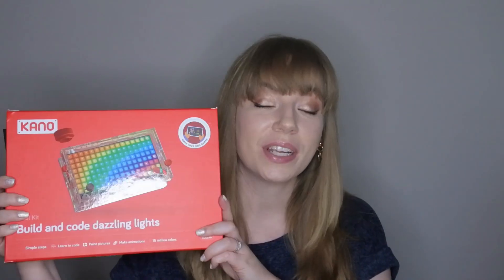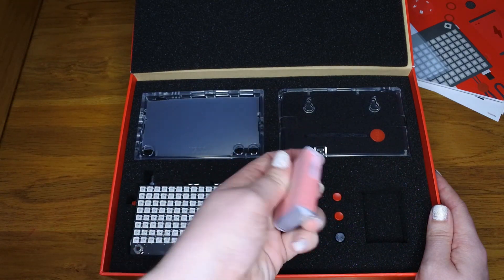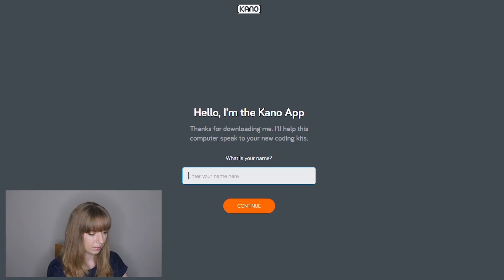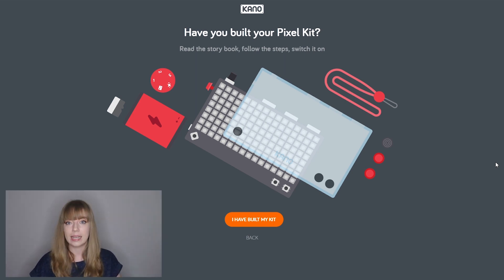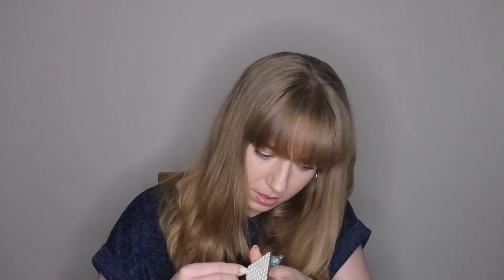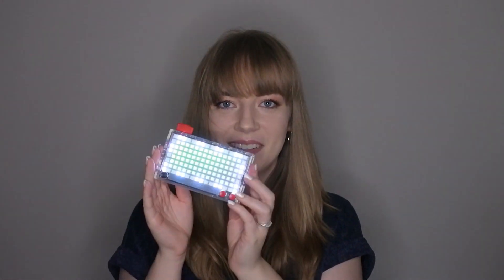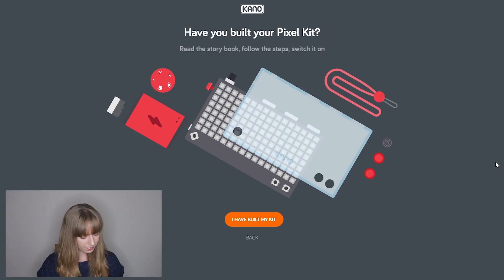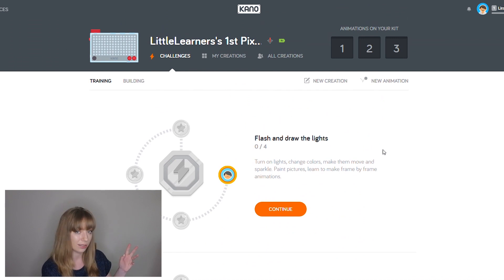Coding for Kids | Kano Pixel Kit Review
Coding is EVERYWHERE, especially in early education! This Pixel Kit aims to teach children how to code in a fun way... find out my opinion on the kit and whether it's worth buying for your little coder!